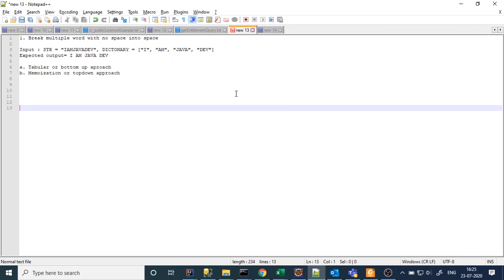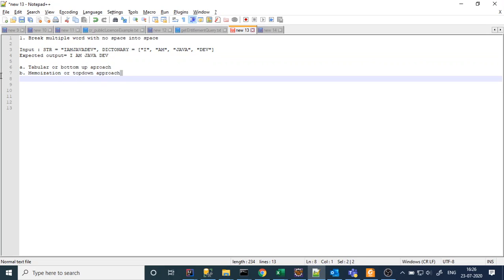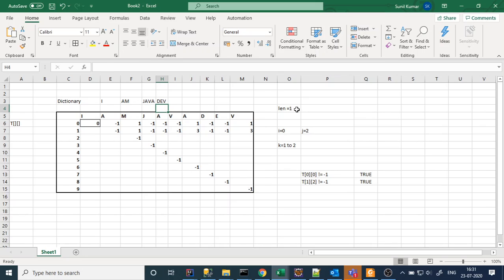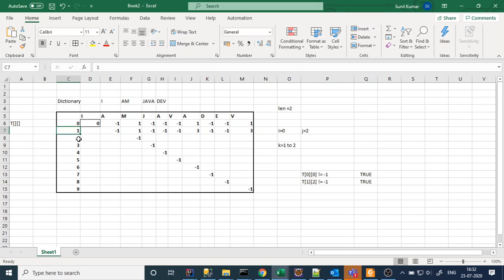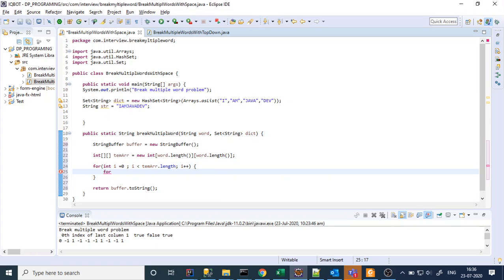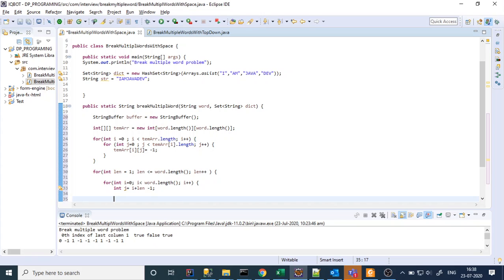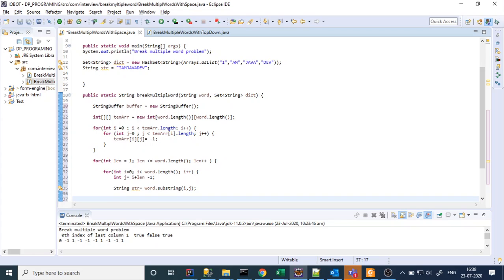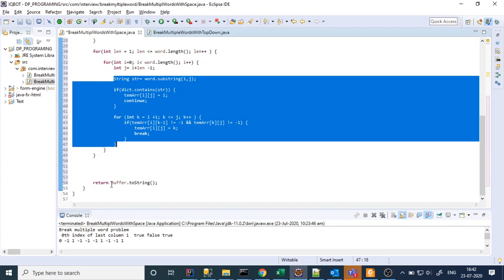Dynamic programming word breaking tabular approach